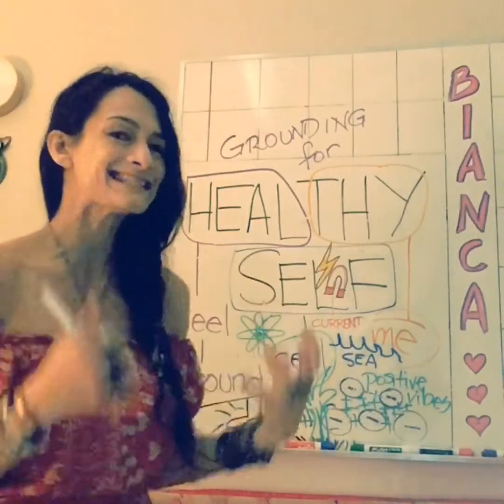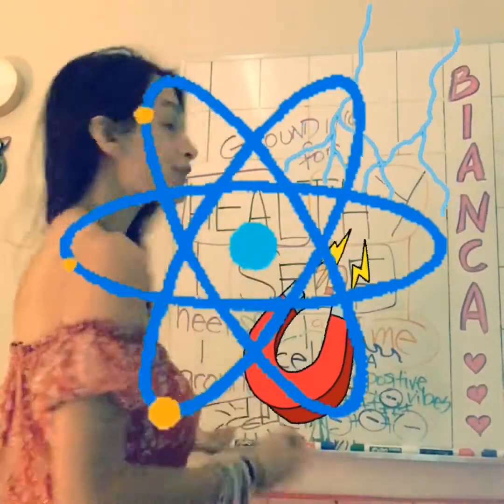HealThy Self by grounding your electro magnetic frequencies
You are made of energy.  Ground yourself for balance, stability and peace of mind and heart.